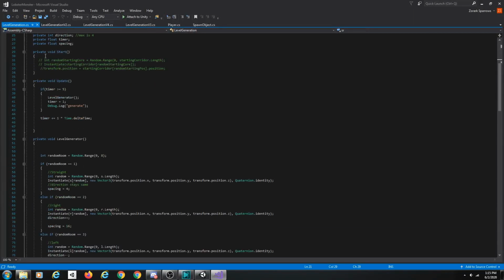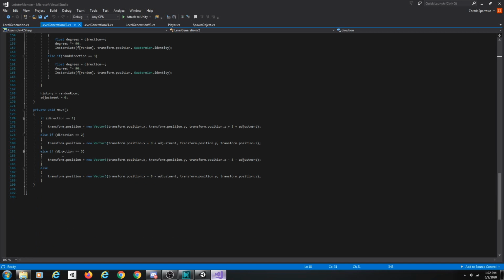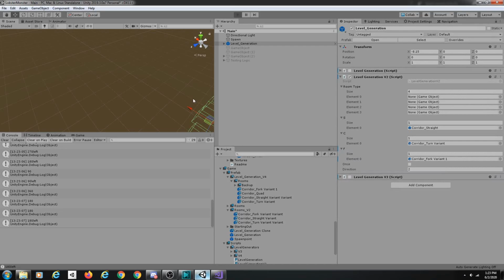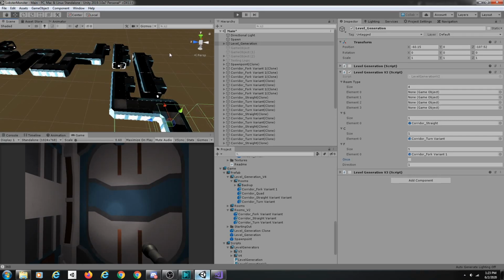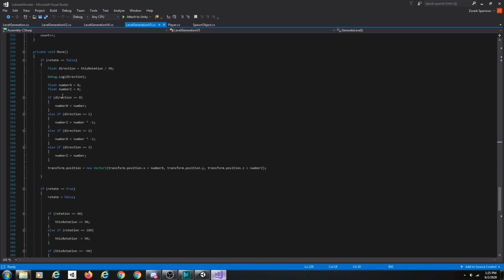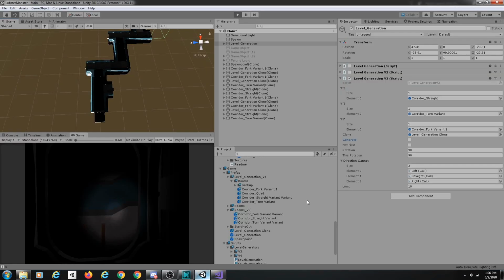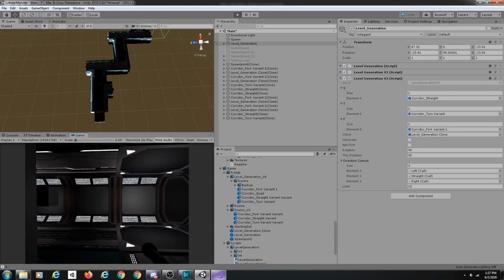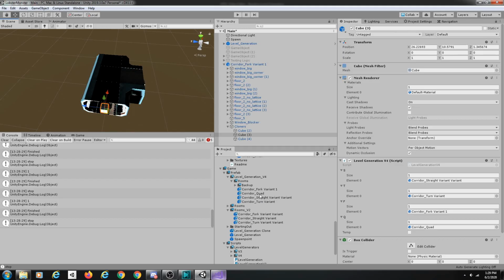Random Level Generation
This is my journey in making a random level generator.